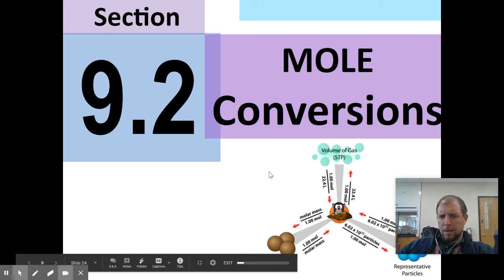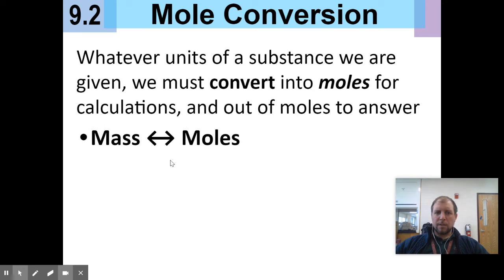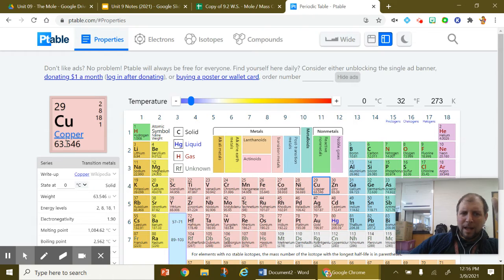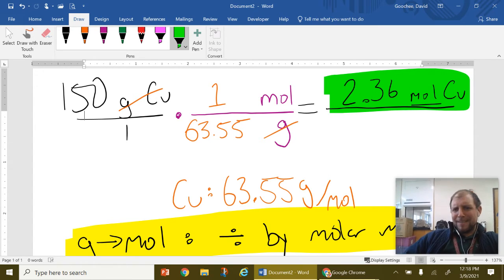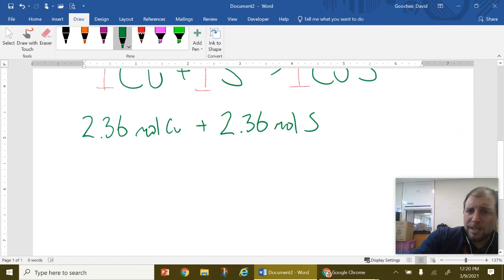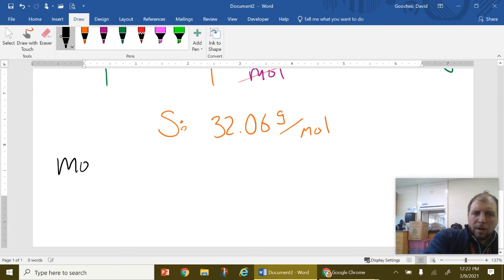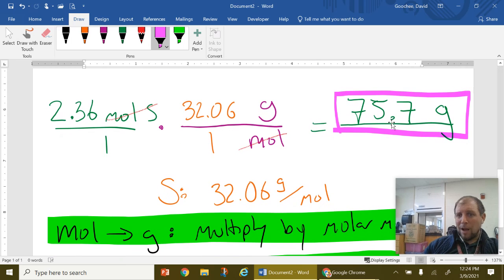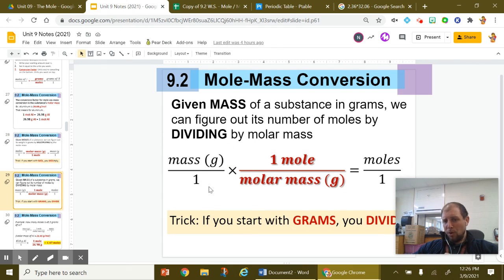9.2 Video: Mole / Mass Conversions